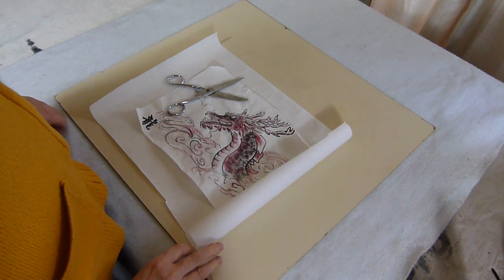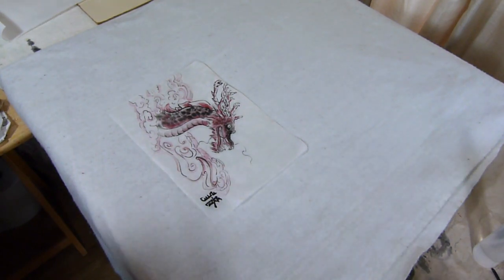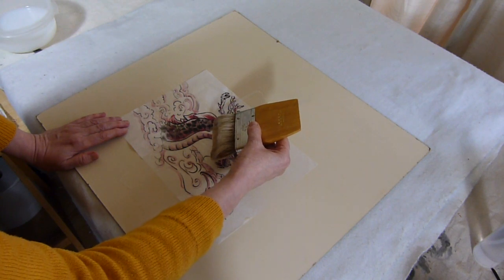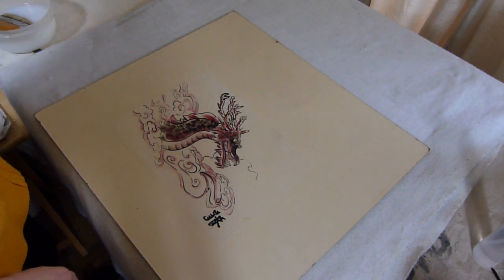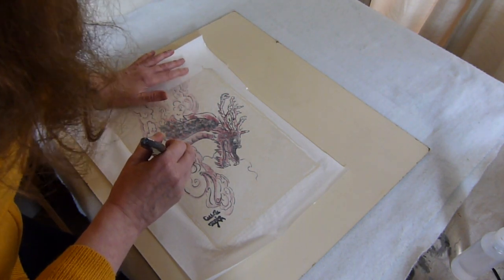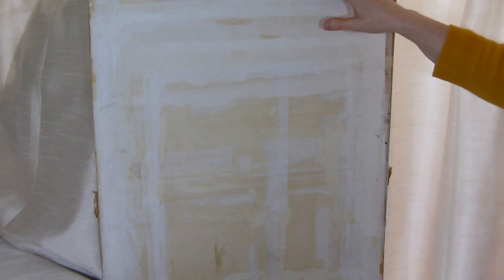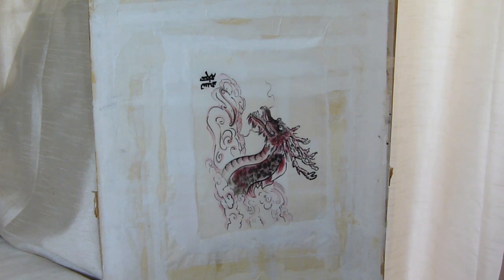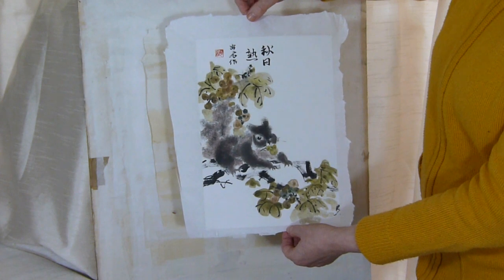Stretching/wet mounting a Chinese Brush Painting Part 2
How to back, stretch or wet mount a Chinese Brush Painting